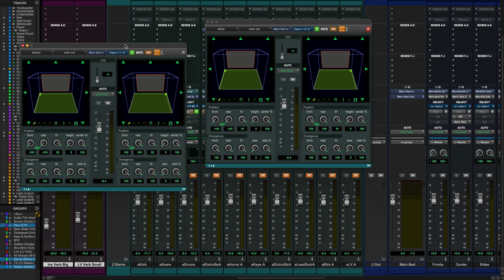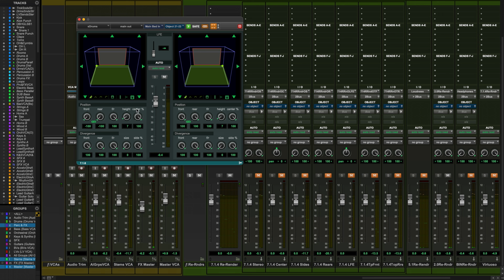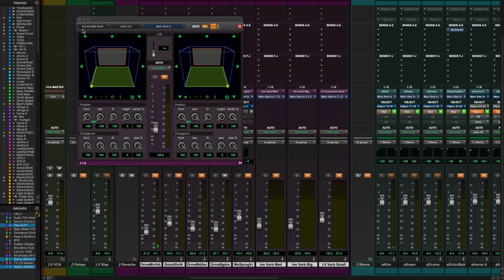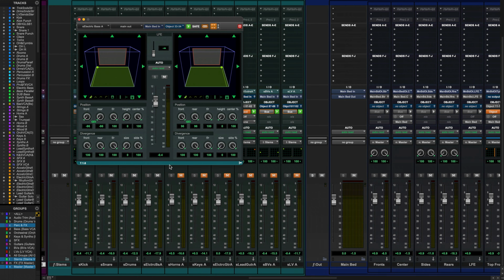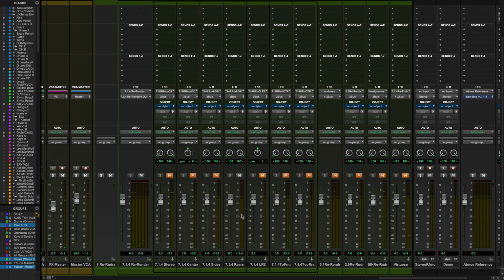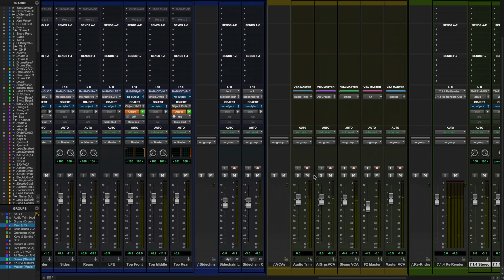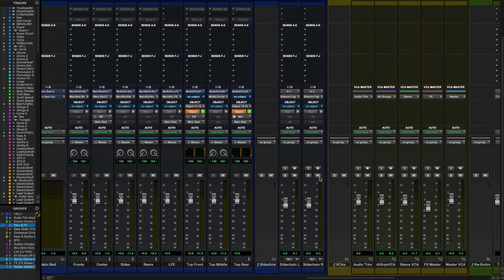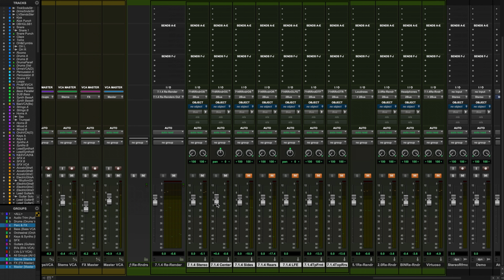No One Shows You This: 2 Mixing Approaches in Atmos + How to Deliver Atmos with Video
Everyone talks about Dolby Atmos — but no one shows you how to actually mix in it…

In this video, I walk through two different Atmos mixing approaches: one that sticks to stereo-style panning (ignoring the center), and one that uses the center channel properly to create a more immersive soundstage. I’ll show you how each approach affects the stereo downmix and the binaural render, with real examples using drums, bass, vocals, and effects.

But that’s not all — this mix was made for a live video performance, so I’ll also show you how to combine your Atmos audio with video and export it correctly using the Dolby Atmos Renderer and DaVinci Resolve.

If you’ve ever wondered how to actually deliver an Atmos mix for video — not just talk about it — this should be helpful.

What’s inside:
– Two different mixing styles in Atmos
– Panning techniques (with and without center channel)
– How reverb helps with depth and “glue”
– Binaural vs stereo downmix comparison
– Mixing decisions that impact feel and clarity
– How to add video to an Atmos mix and export final files

My name is Gleb, and I'm a mixing engineer. I make videos and tutorials about mixing music.